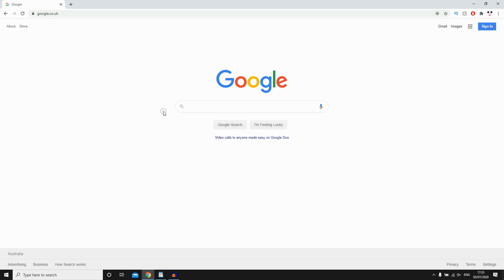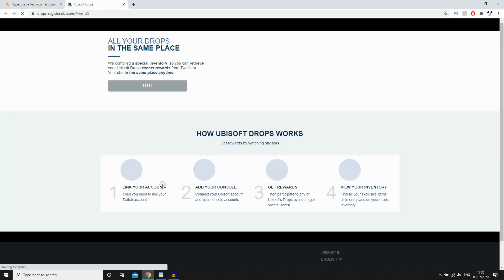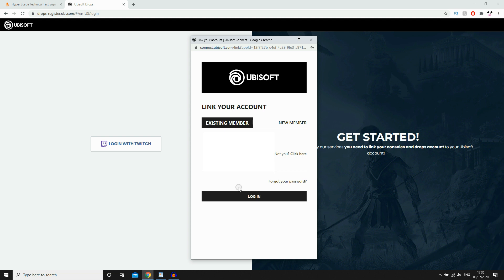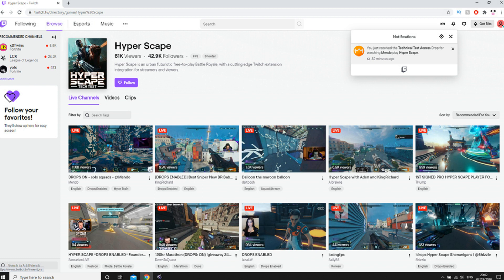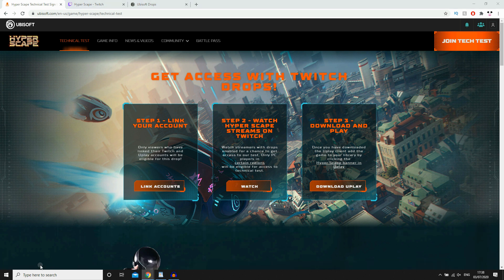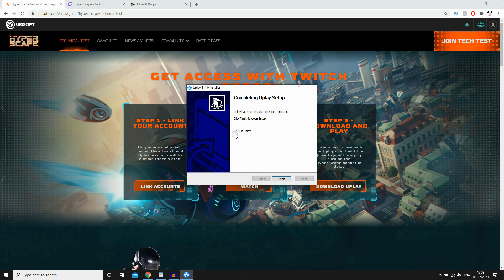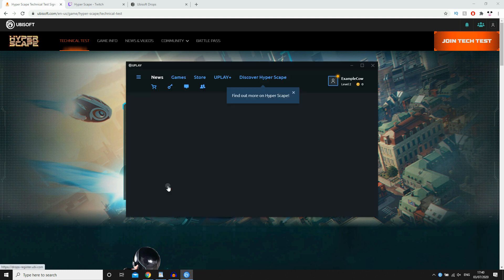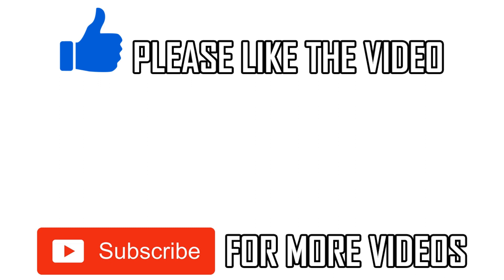How to Get Hyper Scape (How to Download Hyper Scape) *FULL PROCESS*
How to Get Hyper Scape (How to Download Hyper Scape) *FULL PROCESS*. Step by step instructions of how to install, download, log in and play hyperscape early access beta tech test game with uplay ubisoft account on your laptop or computer with windows 10.